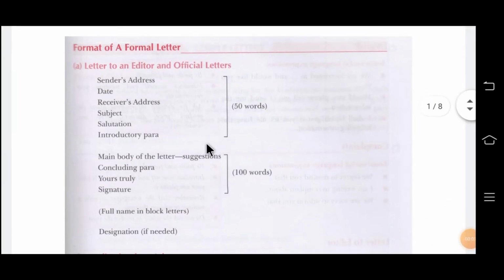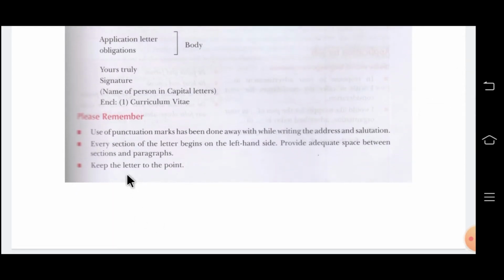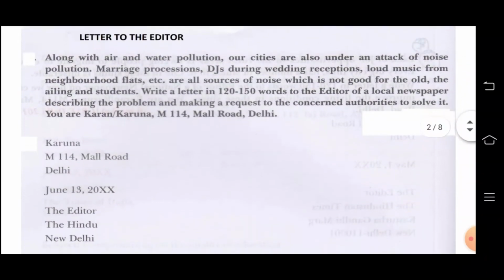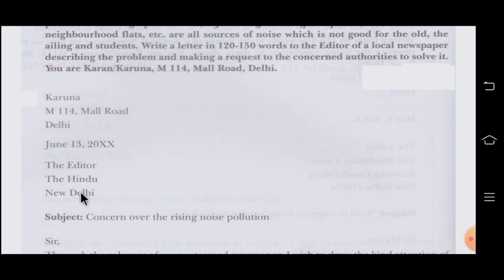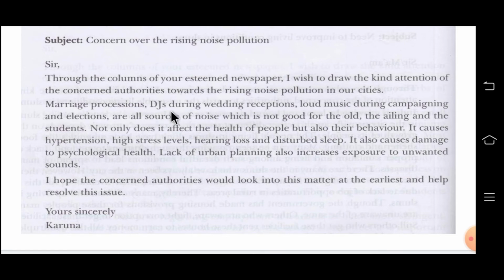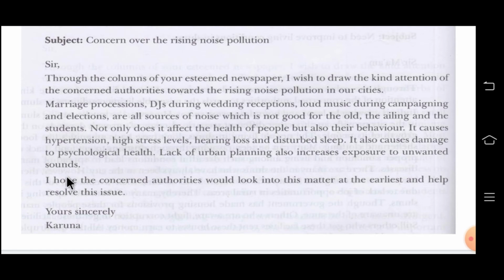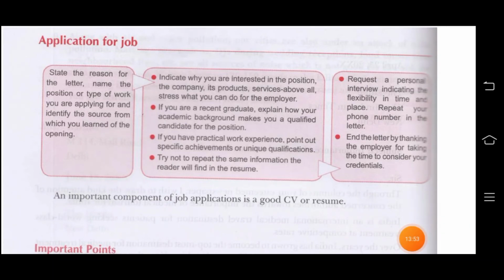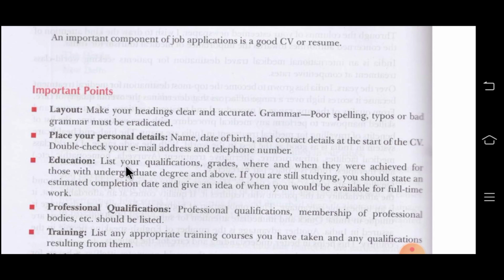STD 12 CBSE ENGLISH WRITING SKILL LETTER TO EDITOR